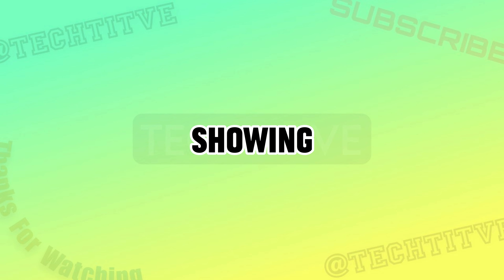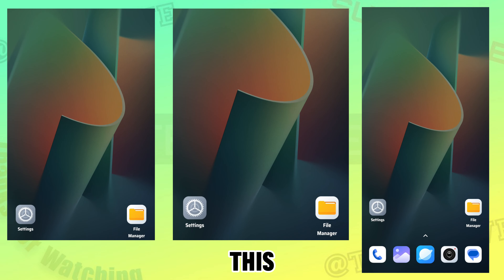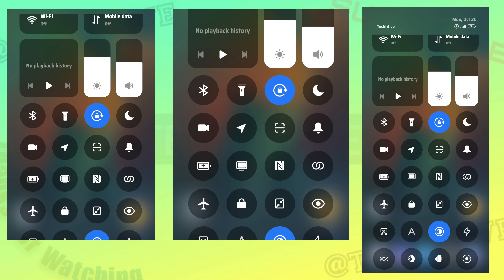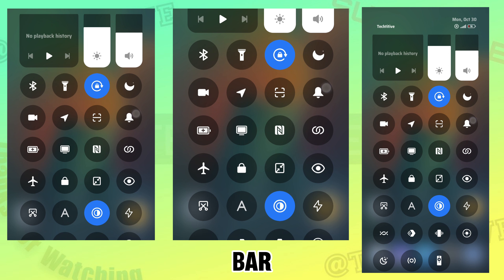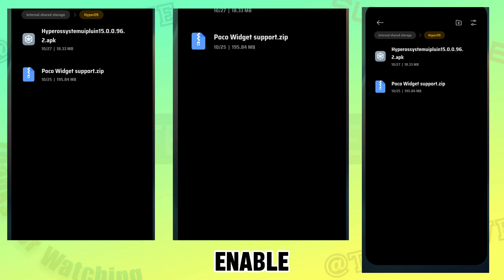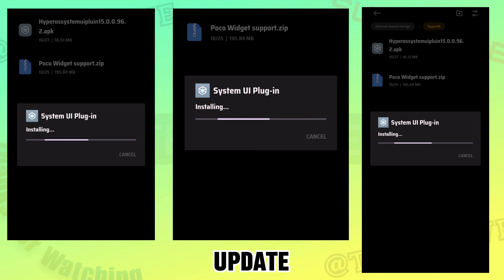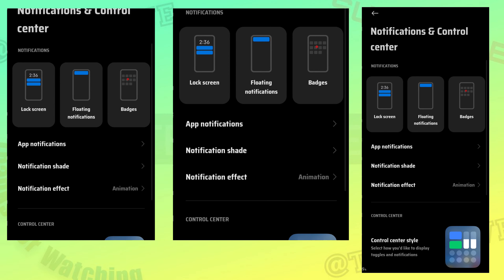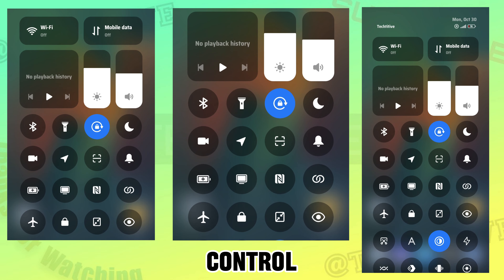Install New HyperOS Status Bar / Control Center - Xiaomi, Redmi & POCO Devices | Techtitive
Links:
HyperOS System UI Plug-in V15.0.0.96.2 -

HyperOS
Status Bar
Control Center
Xiaomi
Redmi
POCO
Xiaomi Devices
Redmi Devices
POCO Devices
Customization
Android UI
Xiaomi UI
Mobile Customization
User Interface
Xiaomi Tweaks
Redmi Tweaks
POCO Tweaks
Smartphone Mods
Android Mods
UI Enhancement
Mobile Control Center
HyperOS Status Bar
Xiaomi Hacks
Redmi Hacks
POCO Hacks
Android Customization
Mobile User Experience
Mobile Interface
Xiaomi Control Center
Redmi Control Center
POCO Control Center
Mobile Status Bar
Xiaomi UI Mods
Redmi UI Mods
POCO UI Mods
Mobile Software Tweaks
Xiaomi Software Mods
Redmi Software Mods
POCO Software Mods
Smartphone UI Enhancement
HyperOS Installation
Xiaomi Software Customization
Redmi Software Customization
POCO Software Customization
Xiaomi System Tweaks
Redmi System Tweaks
POCO System Tweaks
Mobile Interface Enhancement
HyperOS Control Center Installation
Techtitive

HyperOS Installation Guide
Xiaomi Status Bar Mods
Redmi Control Center Tweaks
POCO Device Customization
Mobile User Interface Enhancement
Xiaomi System Tweaks
Redmi UI Modifications
POCO Smartphone Hacks
Android Control Center Mods
HyperOS Xiaomi Guide
Mobile UI Control
Xiaomi UI Tweaks
Redmi UI Hacks
POCO UI Customization
Smartphone Status Bar Changes
HyperOS Control Center Setup
Xiaomi Device Modifications
Redmi System Tweaks
POCO UI Mods
Techtitive HyperOS Tutorial
Xiaomi Customization Tricks
Redmi Control Center Setup
POCO Interface Changes
Mobile UI Improvements
HyperOS Status Bar Features
Xiaomi Interface Hacks
Redmi UI Enhancement
POCO Device Tweaks
Control Center Installation Guide
HyperOS Xiaomi Customization
Techtitive Mobile Mods
Redmi Status Bar Customization
POCO Device UI Changes
Xiaomi Control Center Tricks
HyperOS Status Bar Tutorial
Mobile Control Center Setup
Xiaomi UI Control
Redmi Interface Modifications
POCO UI Setup
Smartphone Customization Tricks
HyperOS Control Center Features
Xiaomi System Modifications
Redmi UI Control Tricks
POCO UI Hacks
Techtitive Xiaomi Tweaks
Mobile Interface Customization
HyperOS Status Bar Setup
Xiaomi Control Center Installation
Redmi Device Tweaks
POCO UI Modifications
Hyperos Control Centre download
hyperos notification panel
hyperos Control center
hyperos status bar
hyper os status bar
status bar hyperos
control center hyperos
how to change control center in hyperos
Xiaomi hyperos control center
hyperos control center in miui 14
hyper os Xiaomi control center download
hyperos notification
plugin hyperos
hyper os control center
hyperos control center install
hyperos control center blur
hyperos new control center
hyperos theme
control center hyperos Xiaomi
how to install hyperos
plug in hyperos
System UI Plugin hyperos
xiaomi hyperos
blur control center hyperos
control center
control center hyperos
how to change status bar in hyperos
hyperos control center
hyperos status bar problem
hyperos
hyperos settings
hyperos system UI Plugin
launcher hyperos xiaomi
miui 14 control center
notification bar change
set edit hyperos
super status bar
system plugin xiaomi
change notification bar on Android
iOS theme for hyperos
miui
miui status bar theme

Does Not Work With

Redmi 12c
Redmi 12
Redmi 12 Pro